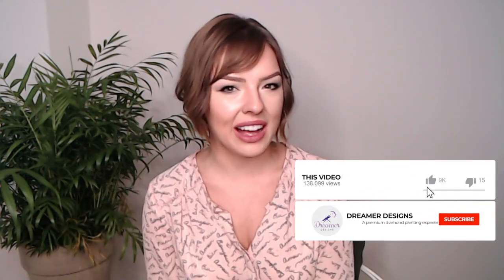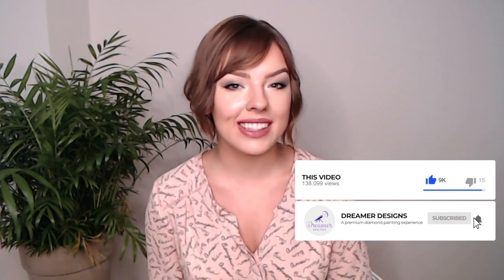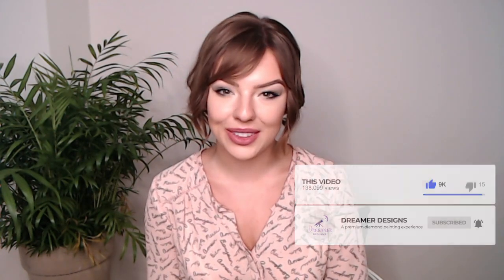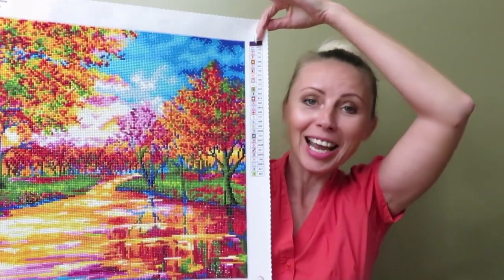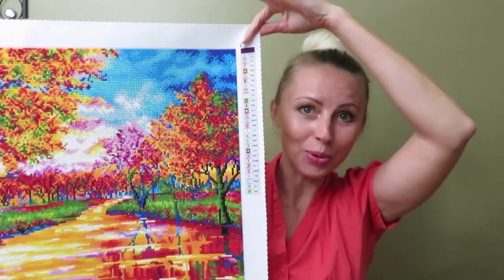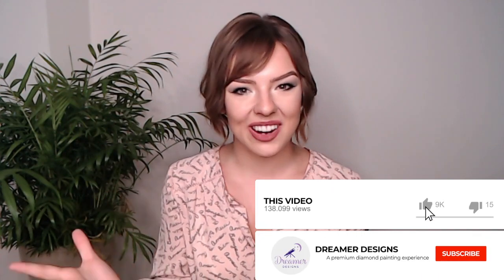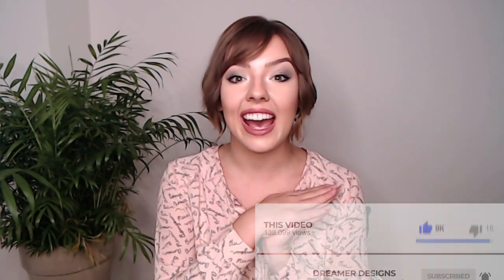Budgeting & Expense Management | Diamond Painting 101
Are you addicted to Diamond Painting?! Do you find yourself purchasing diamond paintings on discount sites only to be disappointed more often than not?! Watch Nataliya (AKA LoveCraftForever) as she guides you through some key tips and tricks when it comes to budgeting and expense management for your DP supply.